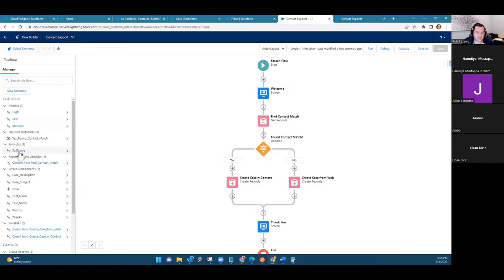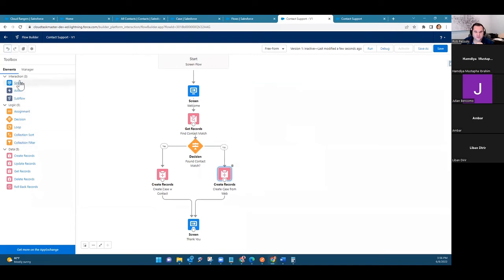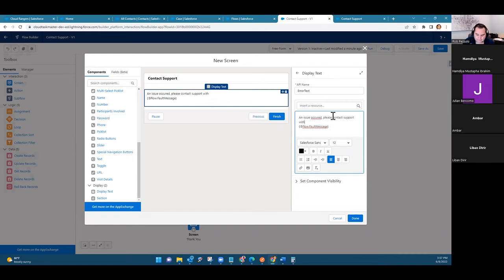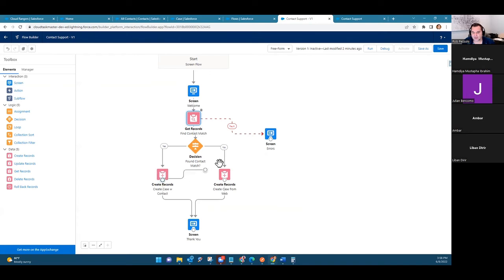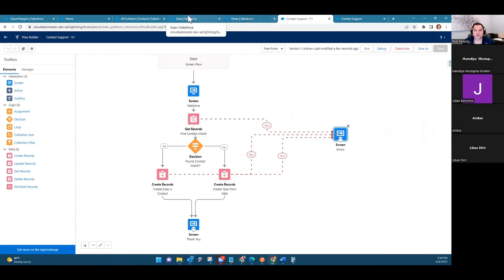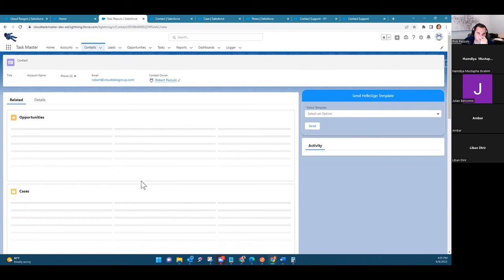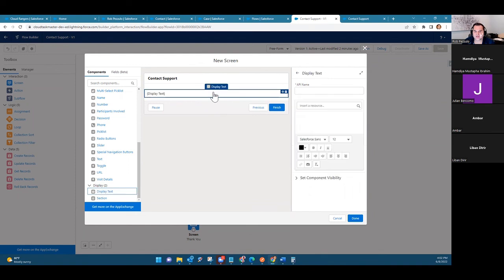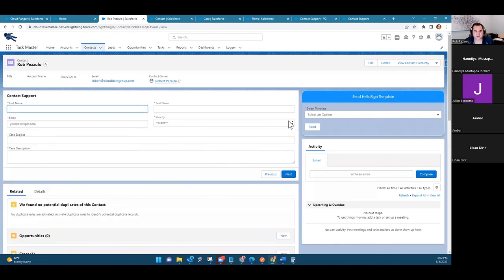Salesforce Screen Flow Advanced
We go through formula errors, an error message screen to avoid faults, adding to a lightning page, and adding an intro screen.